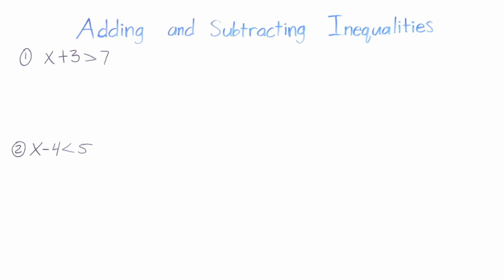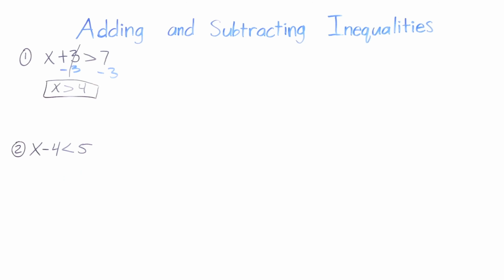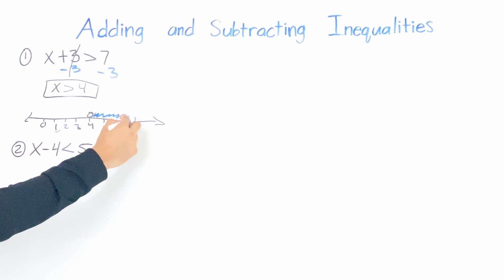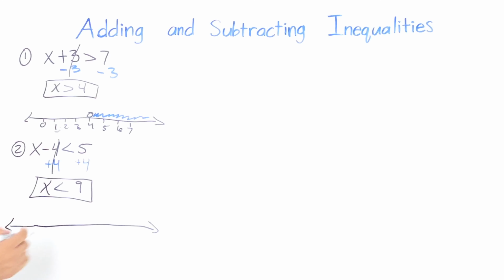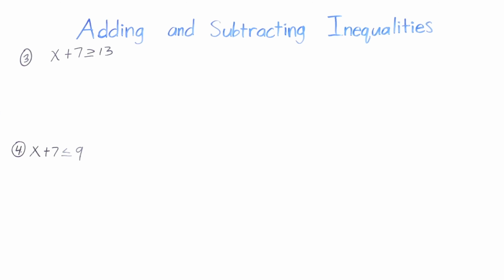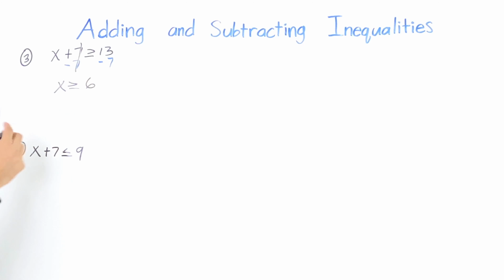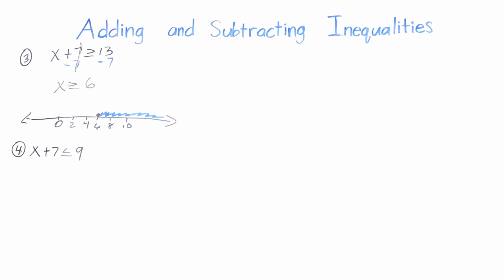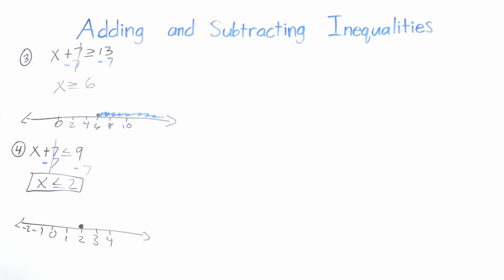Algebra 1 one step inequalities (explained step by step)